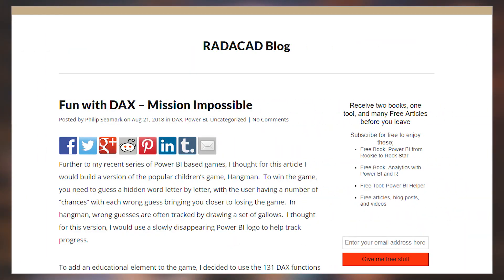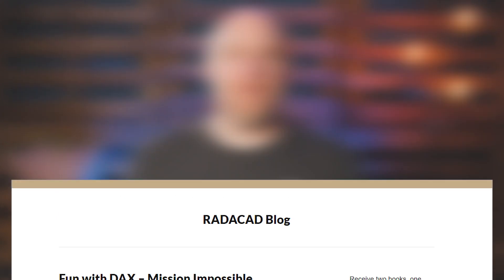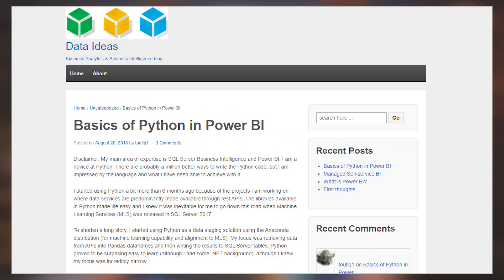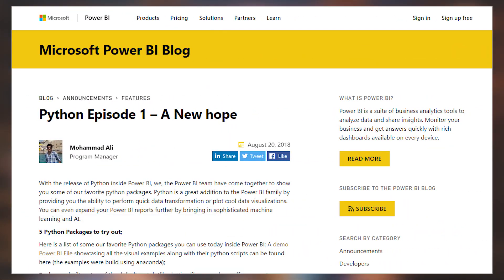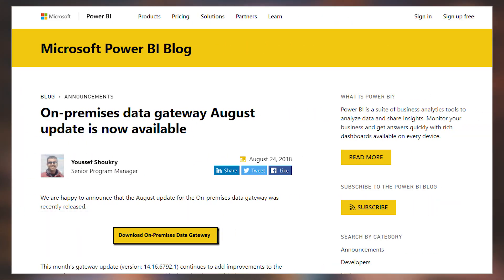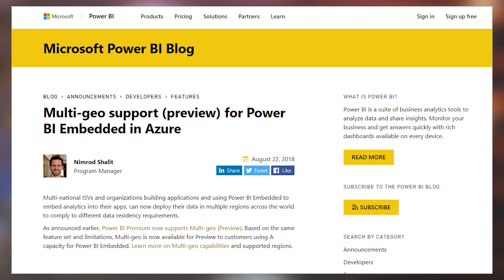Power BI Embedded Multigeo, Python, gateway and more... (August 27, 2018)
Fun with DAX – Mission Impossible (@PhilSeamark)

Multi-geo support (preview) for Power BI Embedded in Azure

BONUS ITEMS:

Showing KPI’s in a table or Matrix with Power BI (@kjonge)

Creating Map Small Multiples In Power BI With The Azure Maps API (@cwebb_bi)